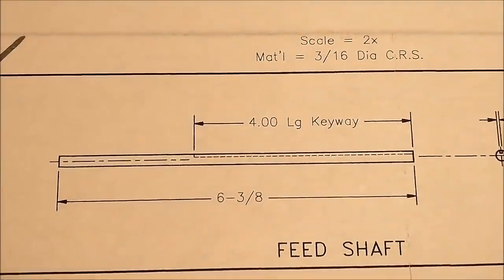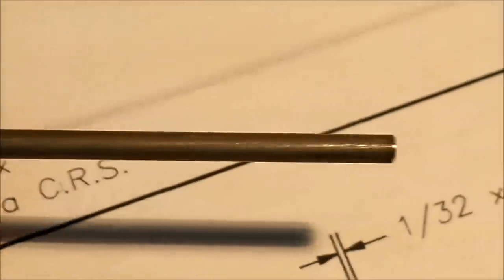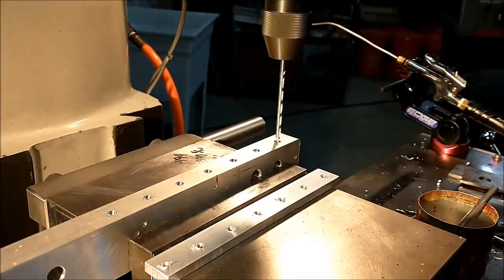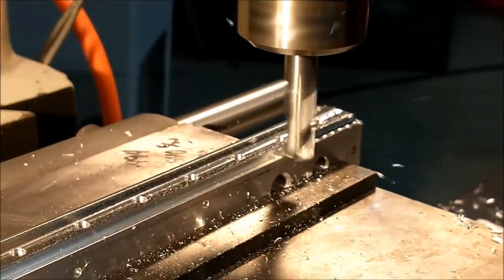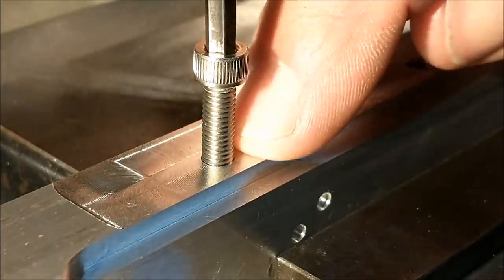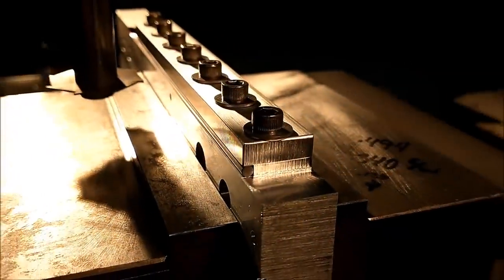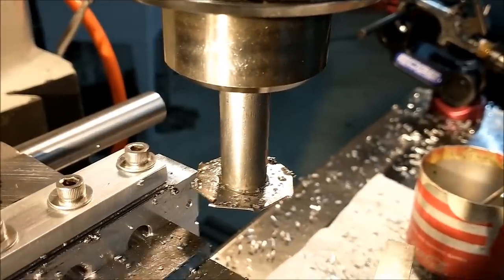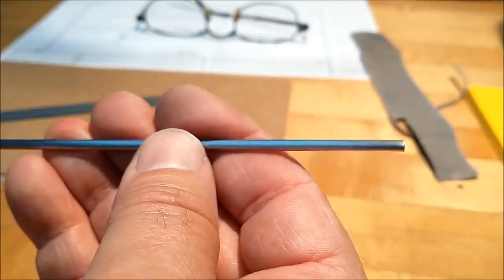Machining Long Miniature Keyways, in Small Diameter Shafts.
Another component of the miniature lathe takes shape. But, sometimes the setup takes longer than the cut. How about a 4" long, 1/32 square keyway in a 1/8" shaft? The setup is everything. the cut is simple. Take a Look !!
Check out the web store for T-shirts and other shop items.